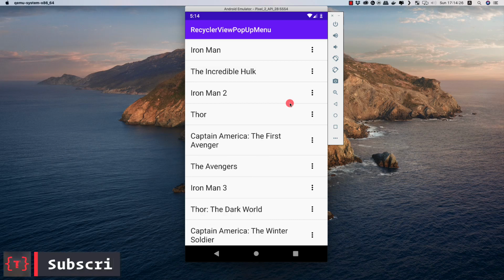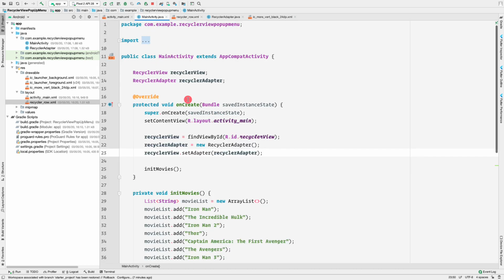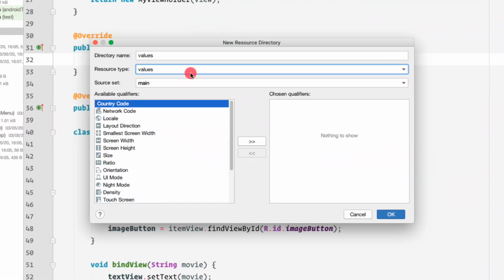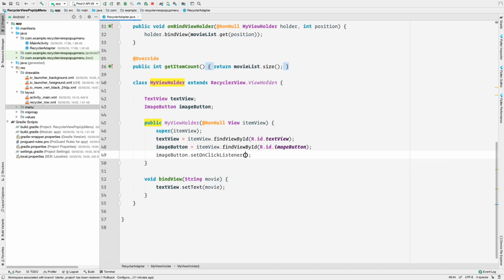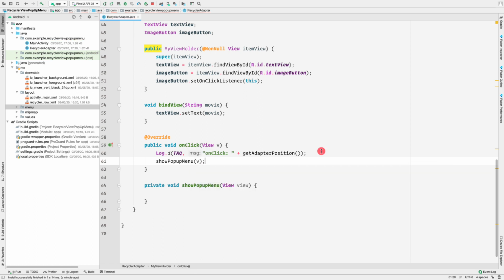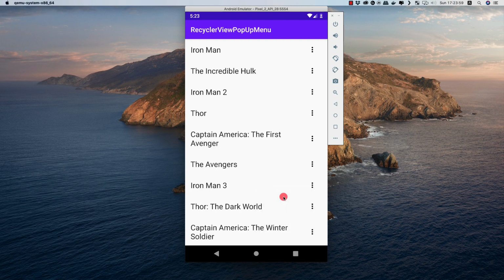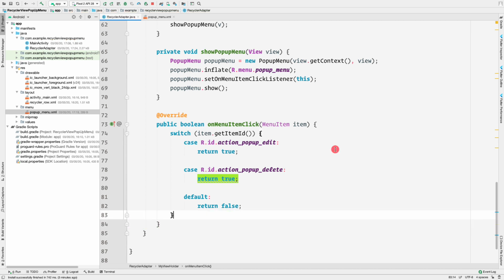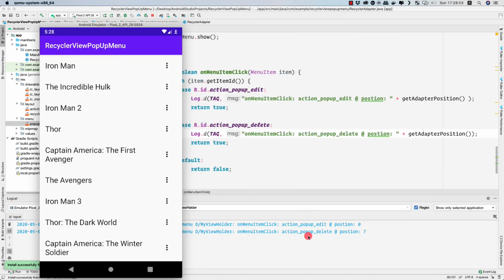Popup menu inside a RecyclerView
In this video you will learn how to create a Popup Menu inside a recyclerView.